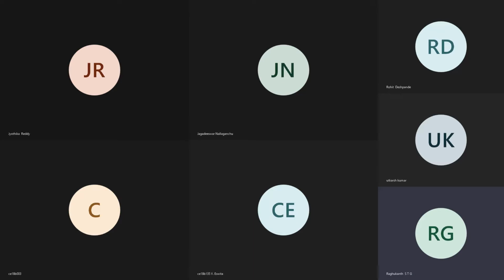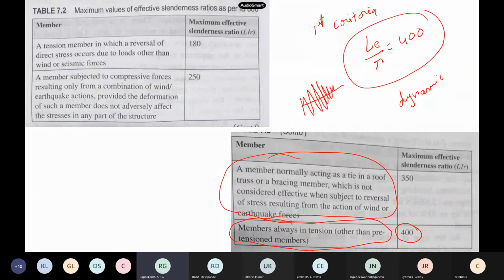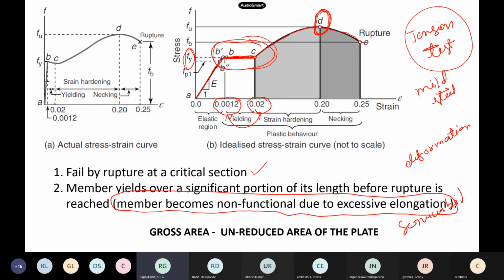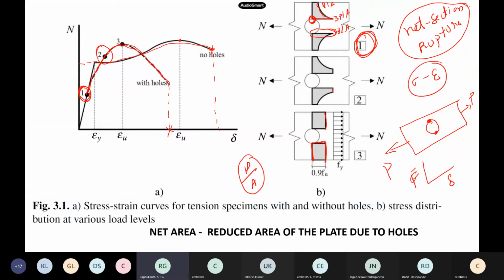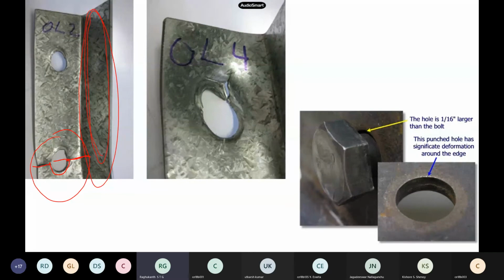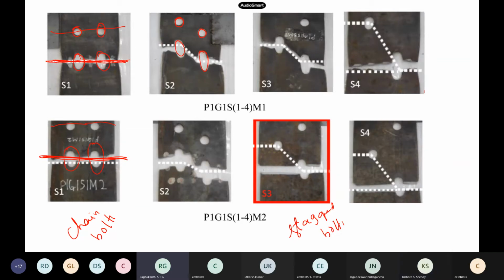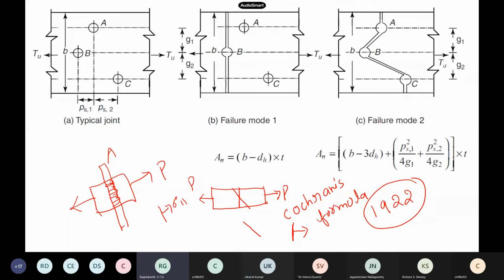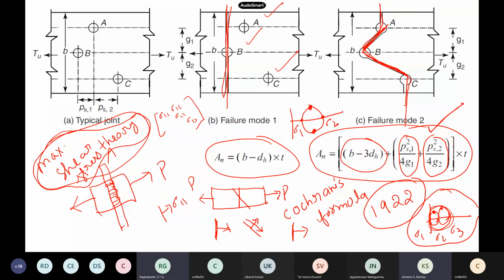Basic steel design. Tension Members (Lecture 19)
steel design. Tension members. gross area and net area